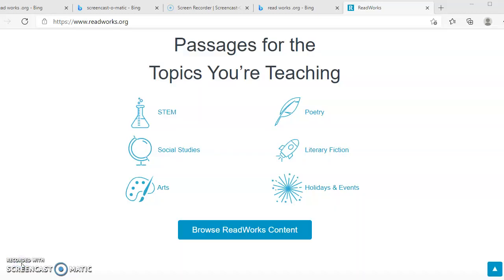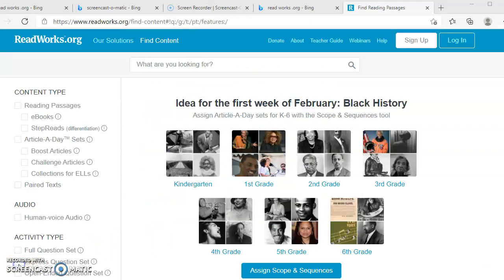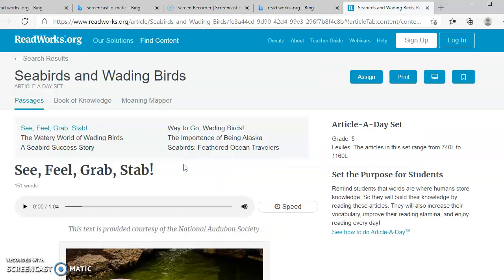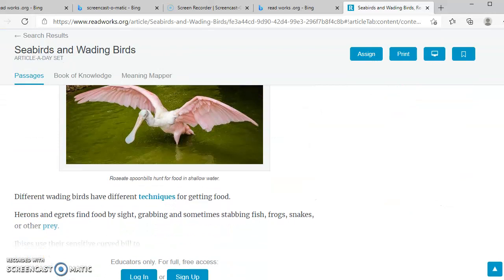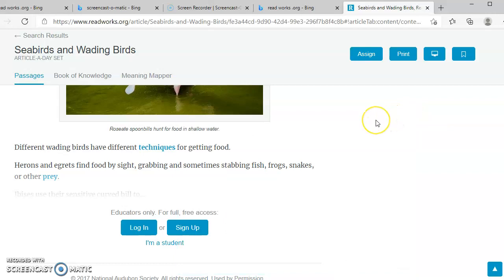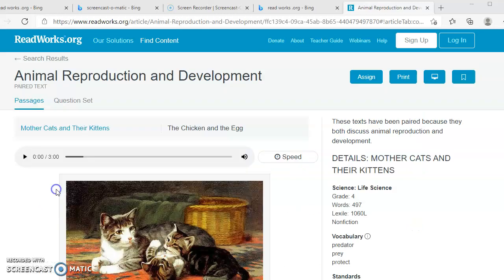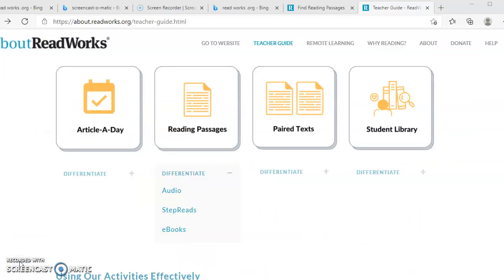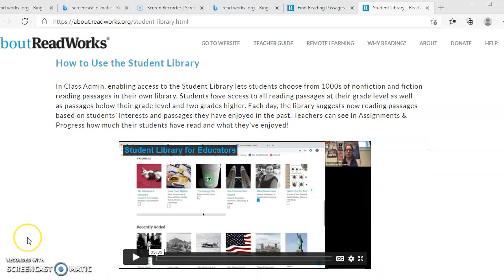Read Works Tutorial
Reading Comprehensiion Site